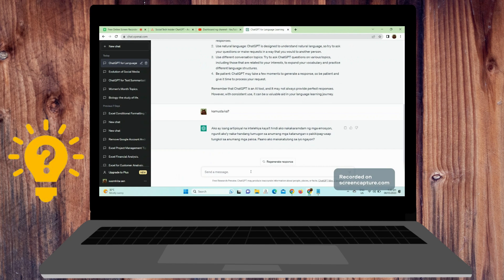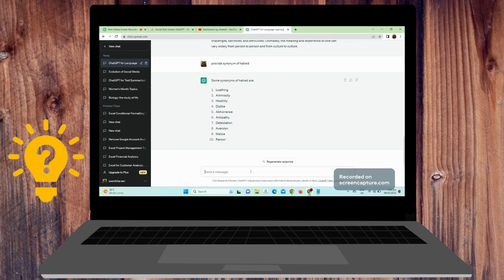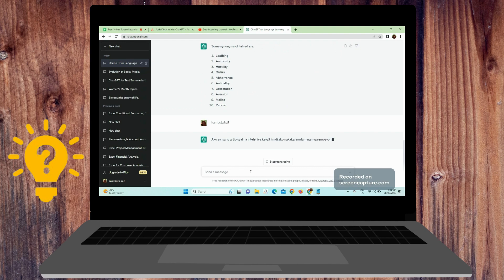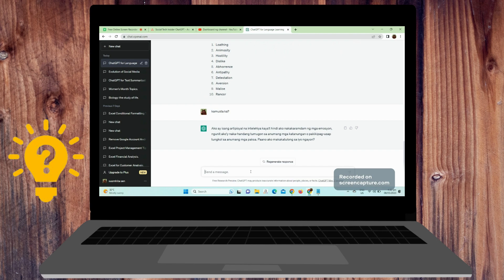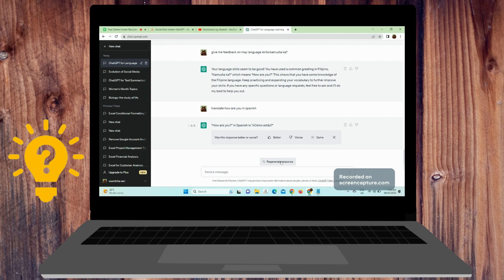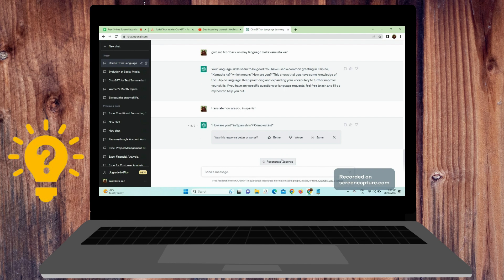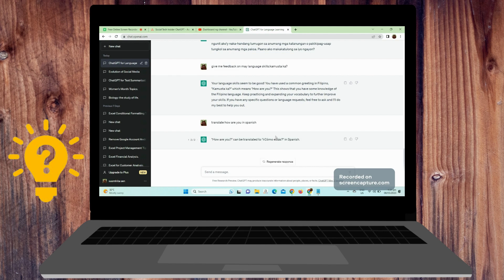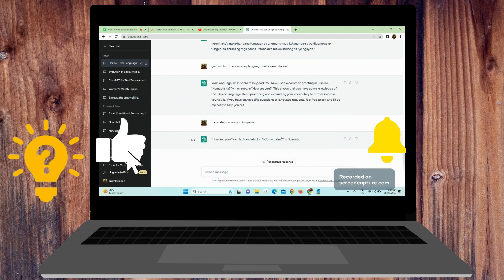How To Use ChatGPT for Language Learning | Social Tech Insider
In this tutorial video from How To Use ChatGPT for Language Learning